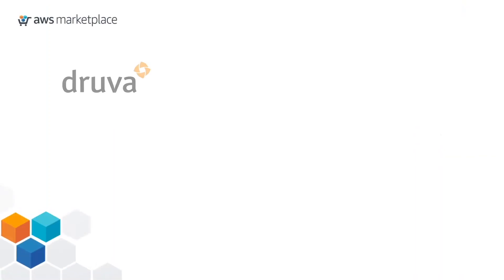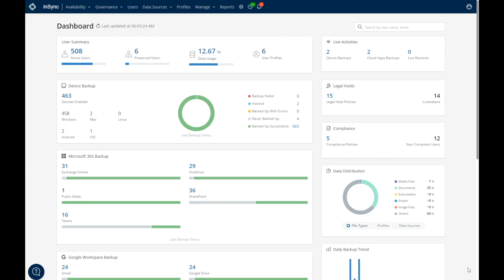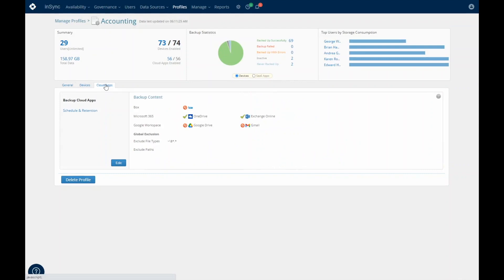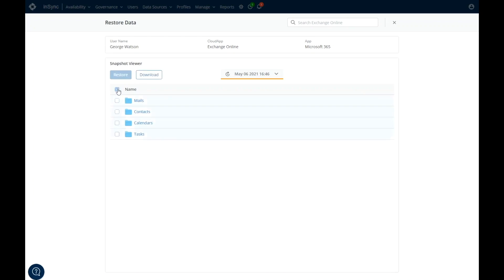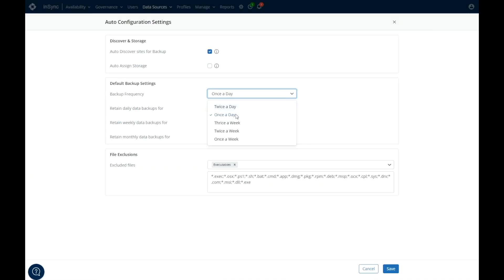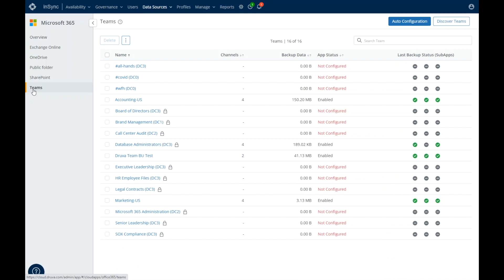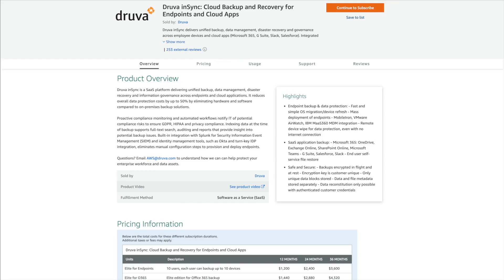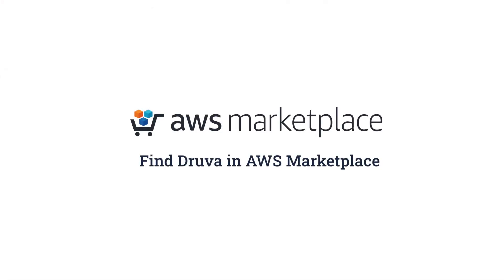Druva for SaaS apps: Cloud backup and recovery for Microsoft 365, Google Workspace, and Salesforce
Explore how Druva delivers simple, secure, and granular cloud backup and recovery for your SaaS application data. This demo video will focus on how to deploy and set up Druva for Microsoft 365 backup and recovery.